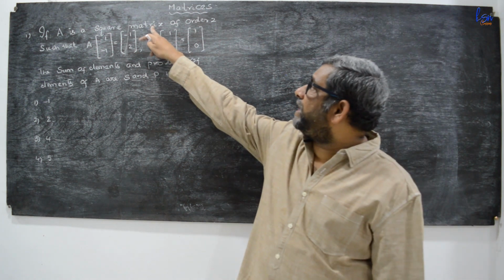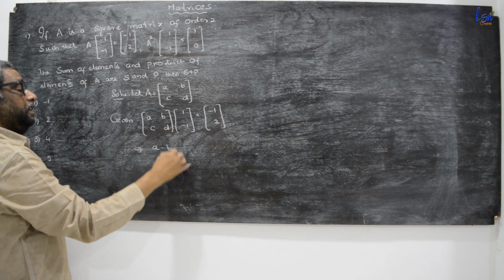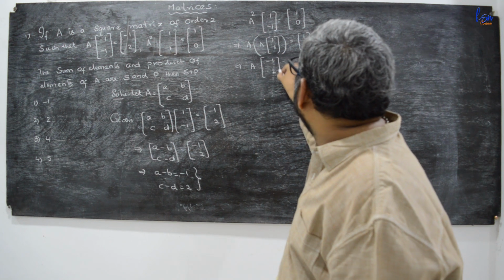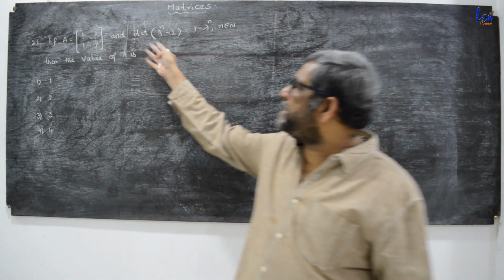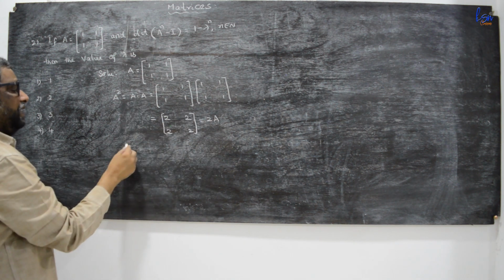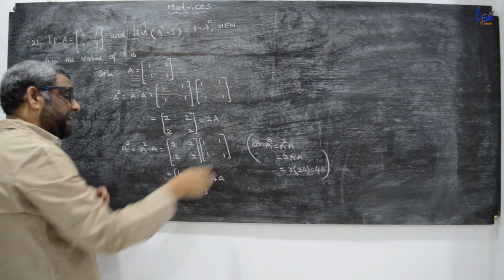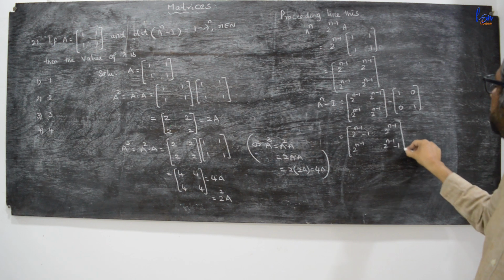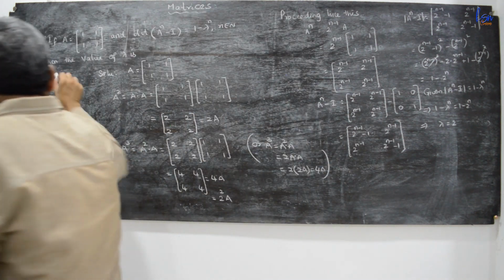Matrices - How to solve JEE advanced problems - KSN Classes